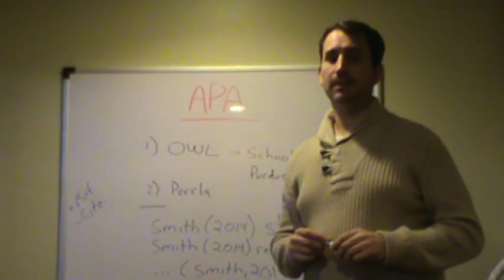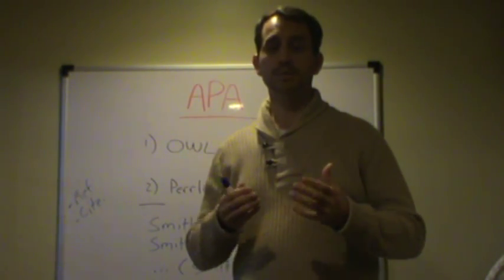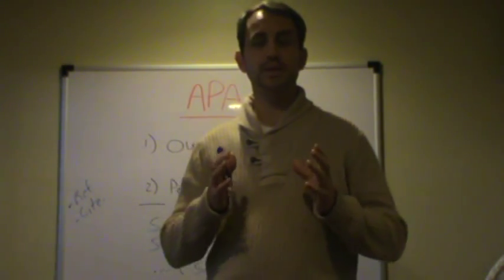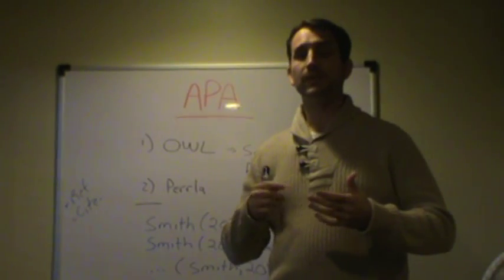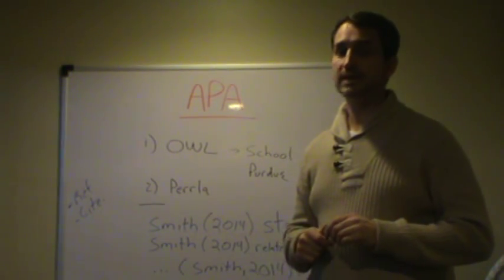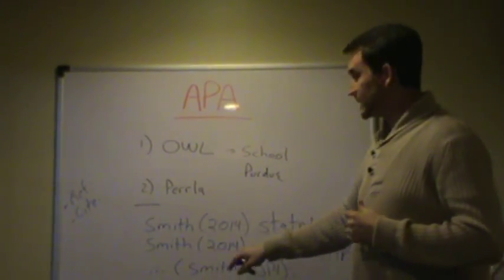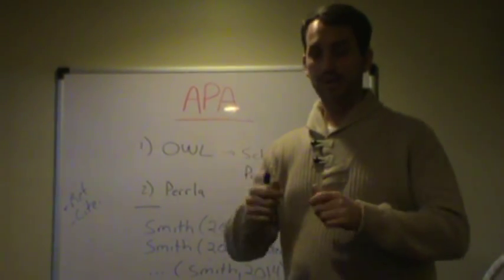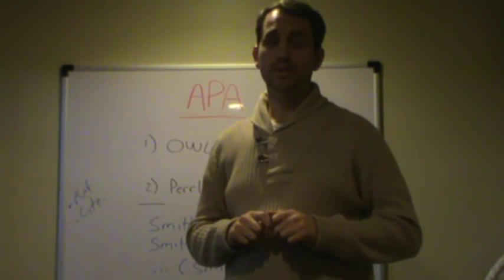Use of APA